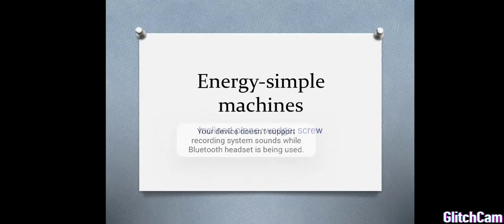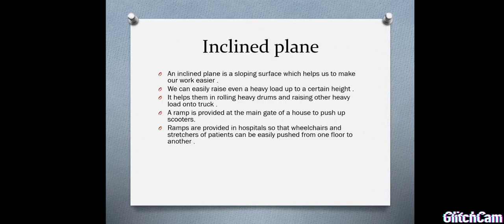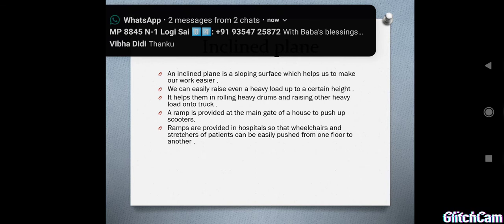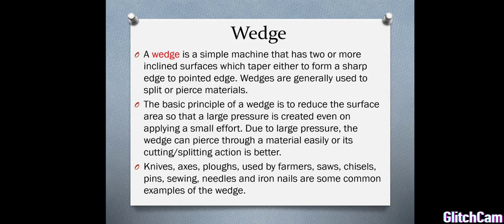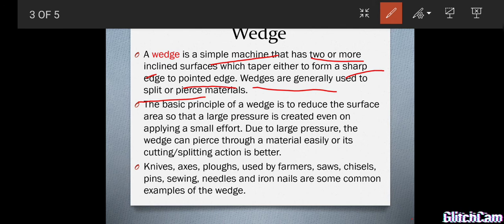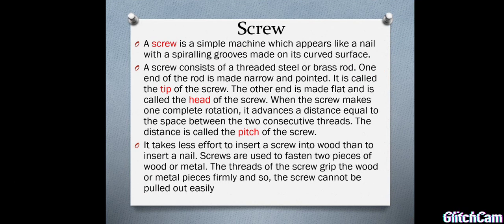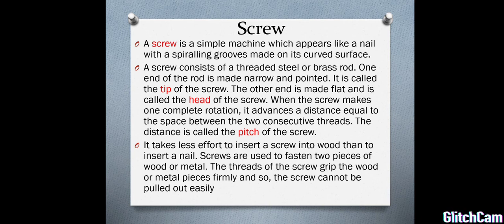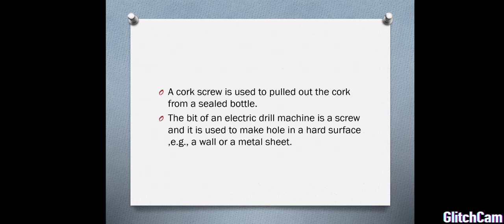Inclined plane wedge and screw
So